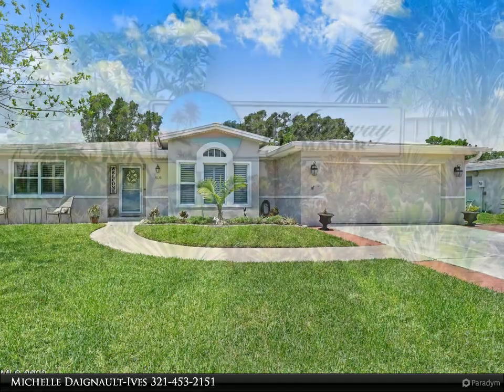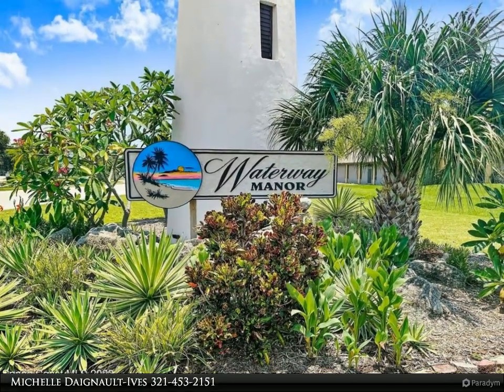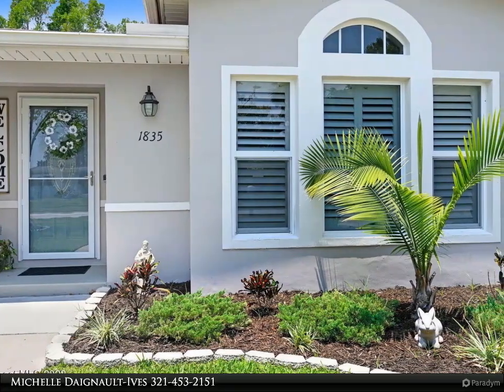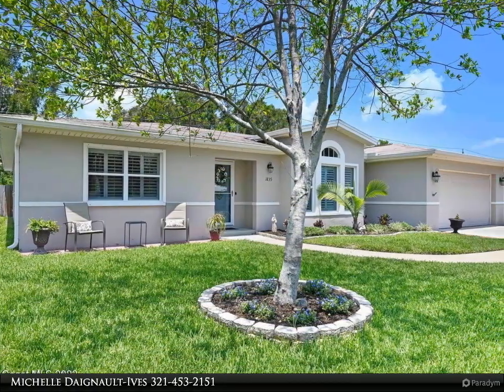Daignault Realty, Inc. - 1835 Sandbar Drive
Please enjoy this property video created by Daignault Realty, Inc.

Gorgeous remodeled home with a large professional addition with vaulted ceilings creating an open and airy great room affect! Huge updated kitchen with quartz countertops & seamless windows bringing in wonderful natural light! Large breakfast bar plus a spacious dining area! Laminate floors and plantation shutters accent the area! 4th room option perfect for office or hobby room or convert to a large laundry room! Big outside patio area is great for entertaining plus there's a newer above ground pool to cool off! Cute dollhouse storage area and fenced yard! ***BRAND NEW ROOF WILL BE INSTALLED BEFORE CLOSING***

2 full bath

Michelle Daignault-Ives
Daignault Realty, Inc.